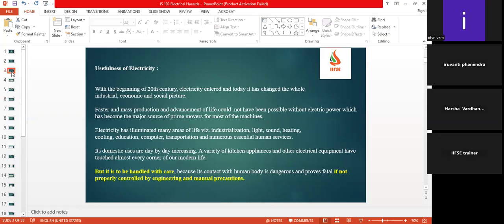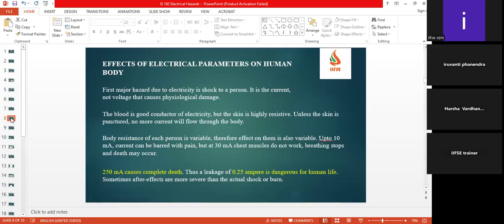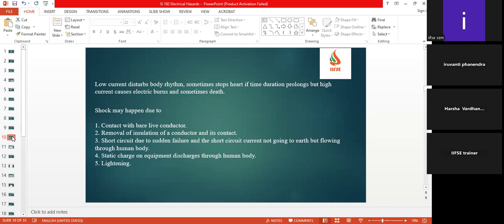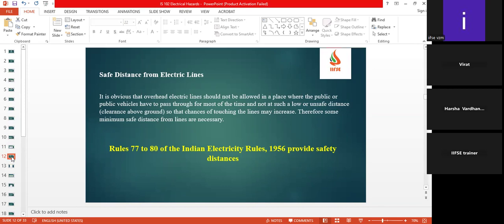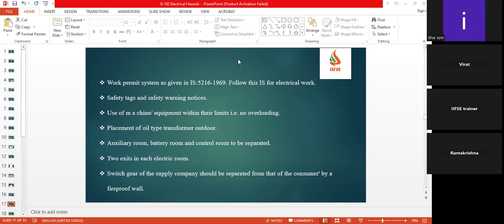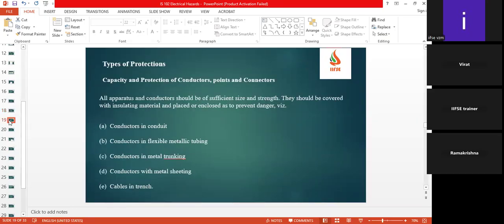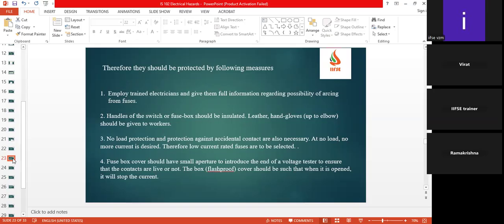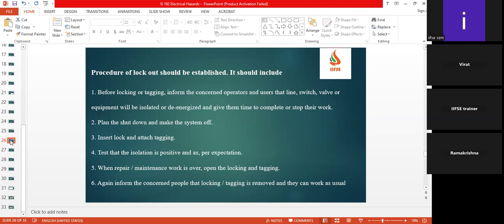IS 102 Lighting arrestor continuation-08.02.2025/SBTET IND